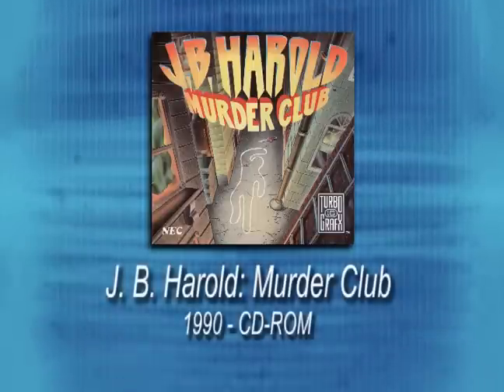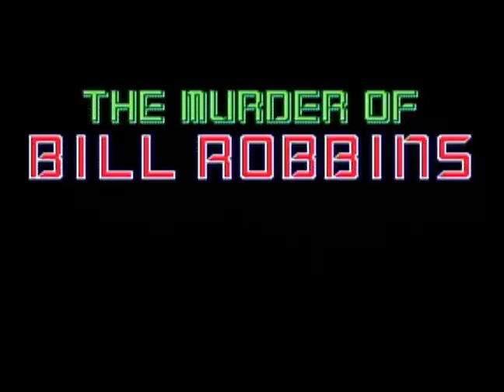"J. B. Harold: Murder Club" - Turbo Views 44 (TurboGrafx-16 / Duo game REVIEW!)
Turbo Views #44: video review of "J. B. Harold: Murder Club" for the TurboGrafx 16 (CD-ROM) / Turbo Duo video-game system.

Rating: 4 out of 5